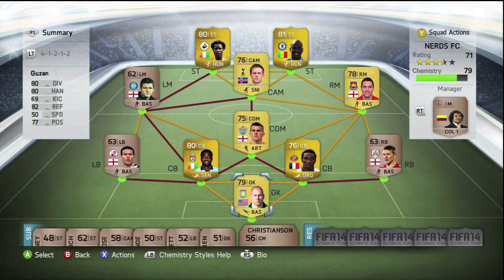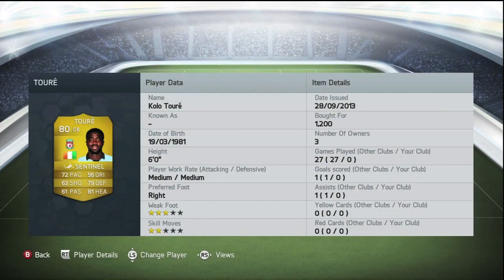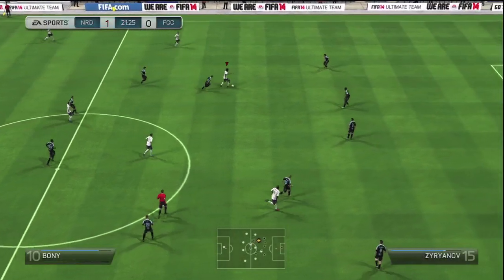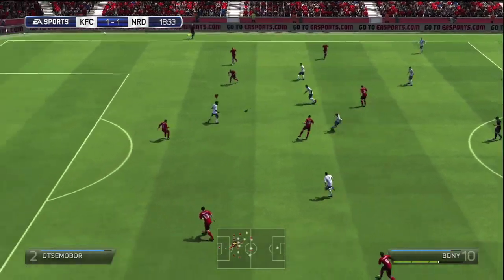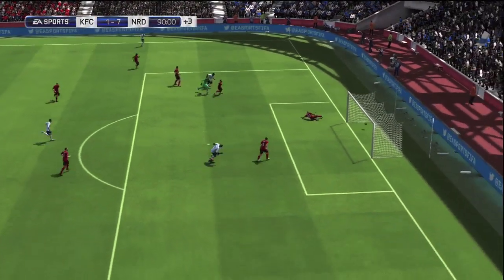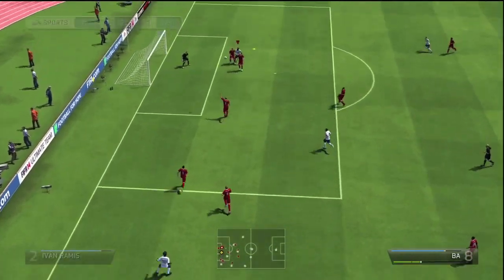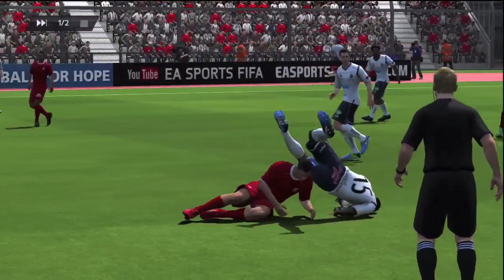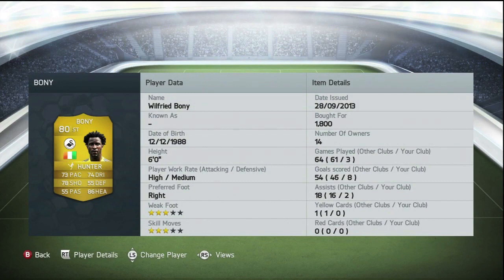FIFA 14 - Lets play Ultimate Team Ep. 003 - First online game...